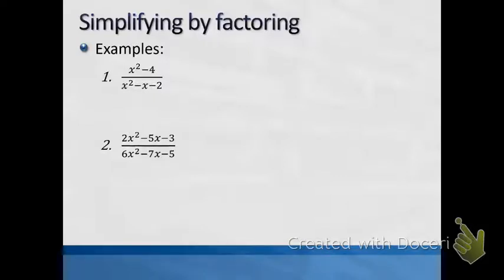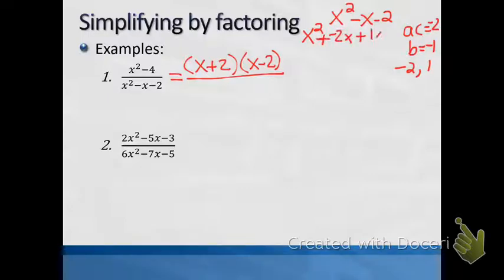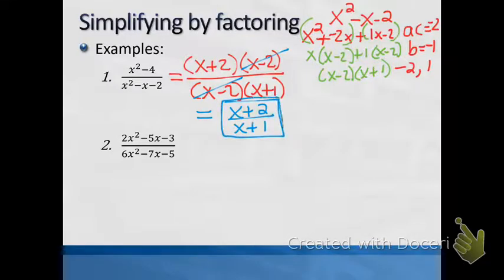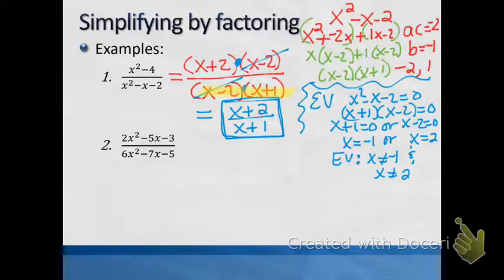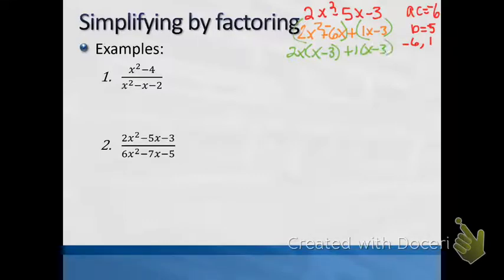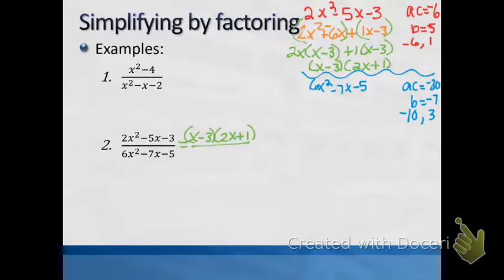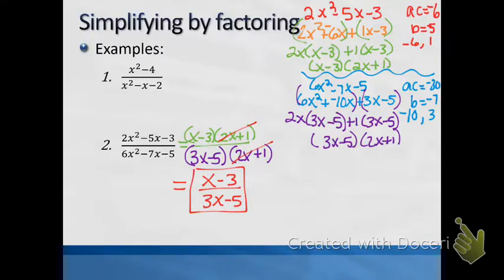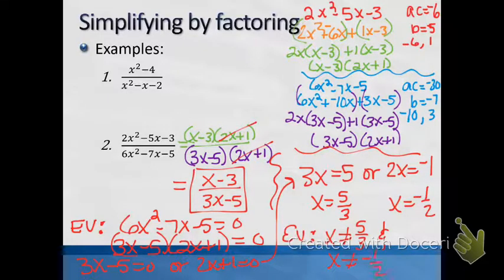Simplify rational expressions part 2 A1.7.4.3